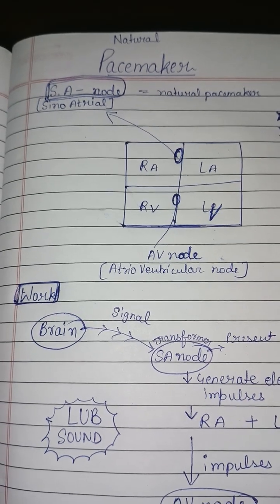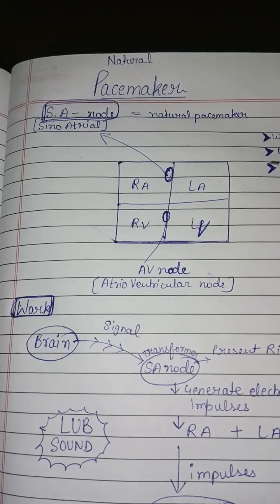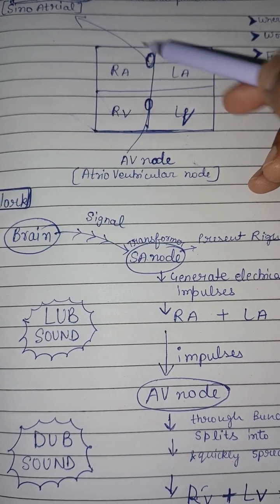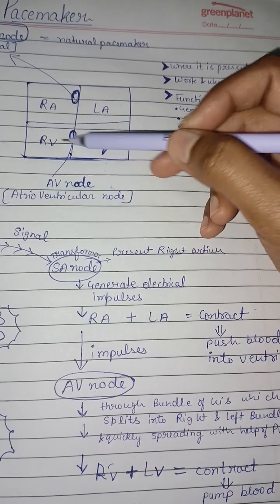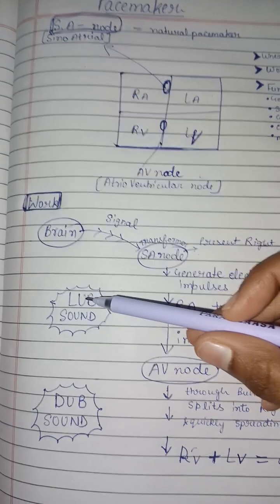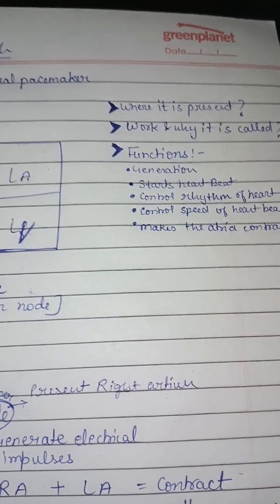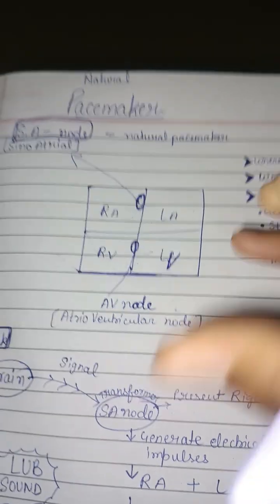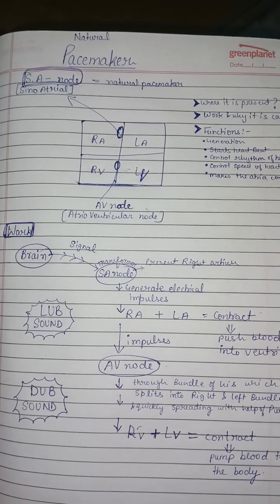Natural pacemaker or SA node ? Their function & work... 🤔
Sinoatrial node & known as pacemaker why?
in easy way to understand & their function